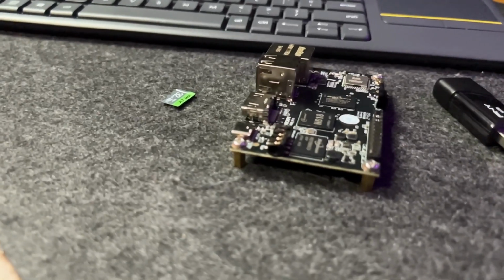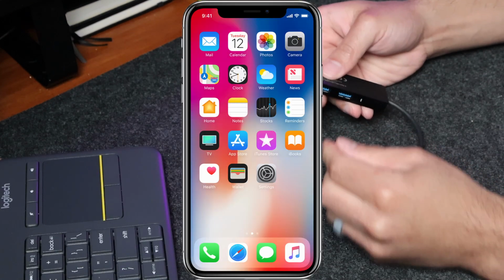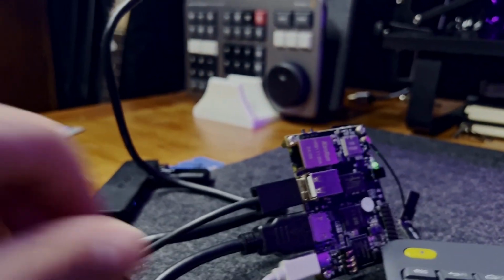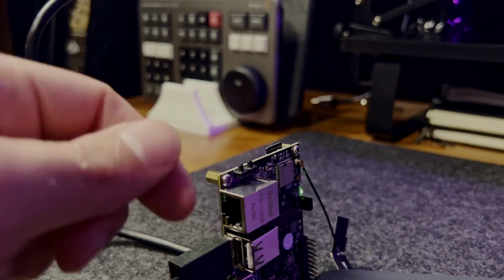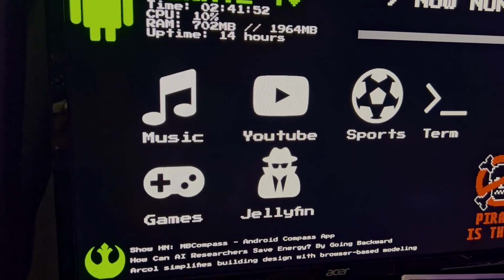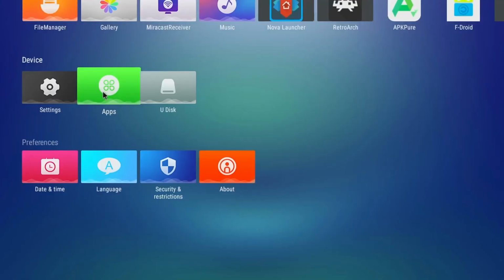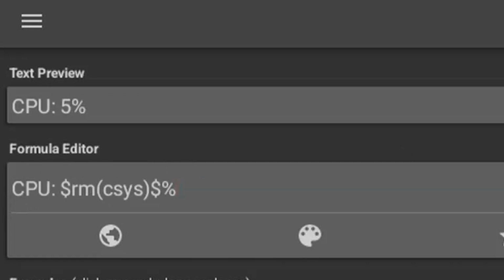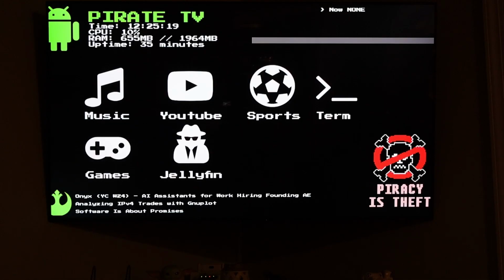DIY Android TV with The KickPi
KickPi:
Amazon US